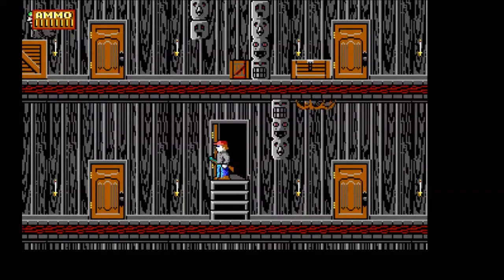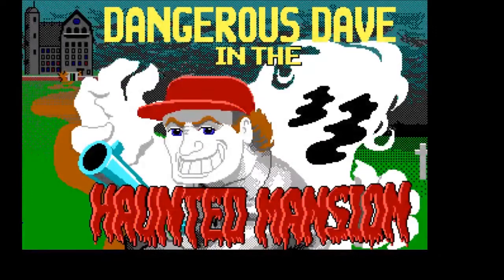Let's Play BLIND: Dangerous Dave in the Haunted Mansion (PC)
This game seems a lot of fun, this video is just to see what the game was like and I intend to make a full playthrough of it, I just didn't have enough time today to record more.

I do livestreams every Tuesday, Thursday and Sunday!
►Add me in Steam if you want: SpiderMwa (or Mwa13)

►I am a partner with the Maker Gen Network. You can apply to be a partner too!